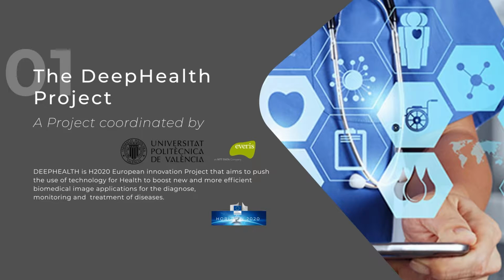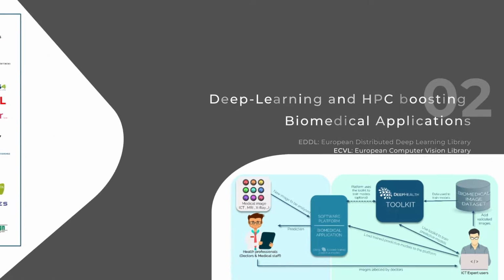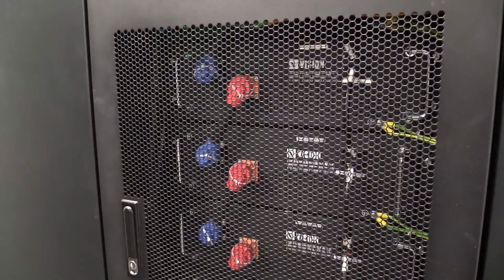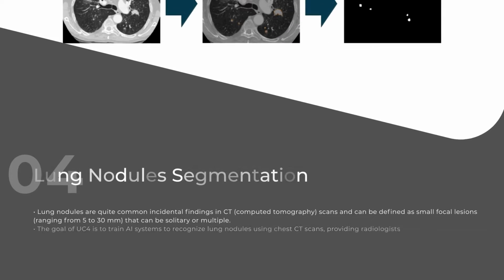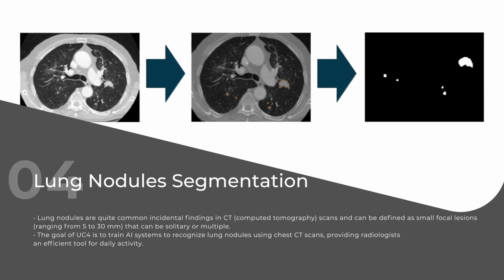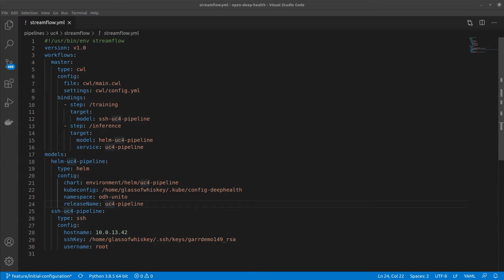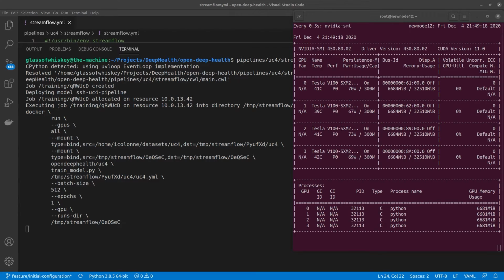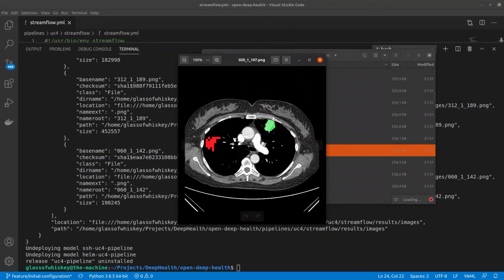ICPR20 - Lung Nodules Segmentation in CT Scans with DeepHealth